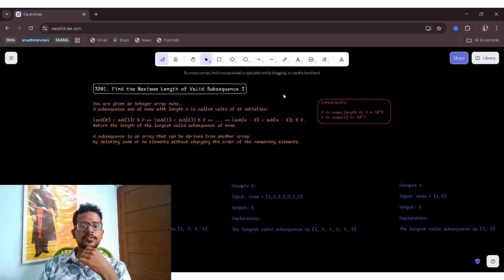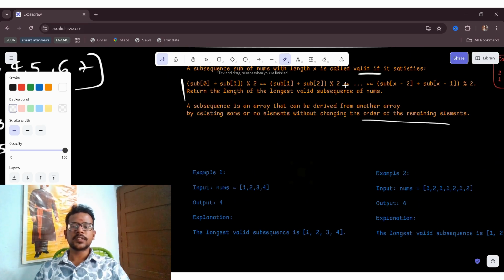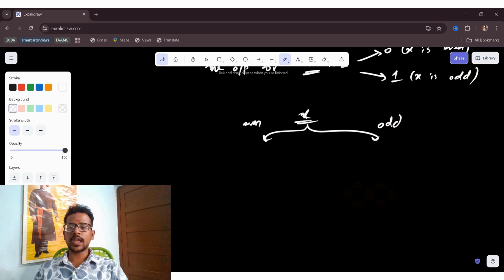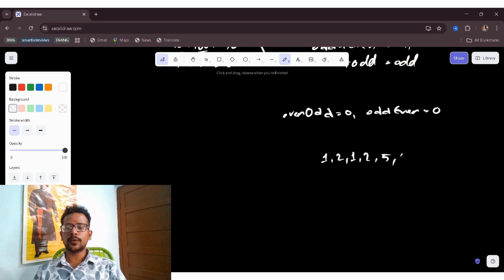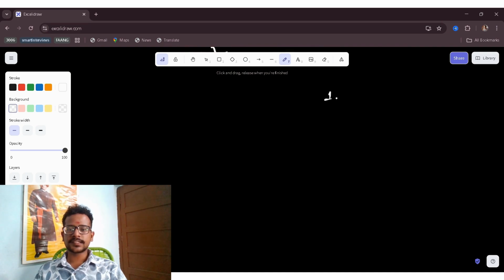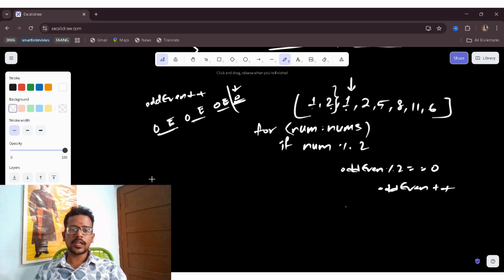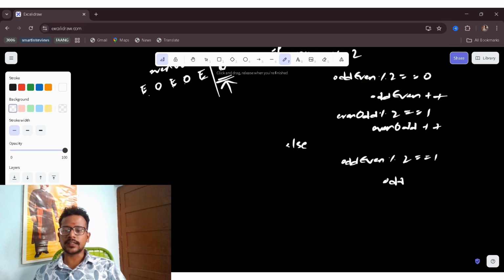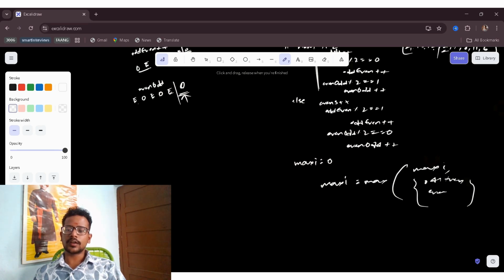3201 Find the Maximum Length of Valid Subsequence I LeetCode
This video explains 3201 Find the Maximum Length of Valid Subsequence I LeetCode